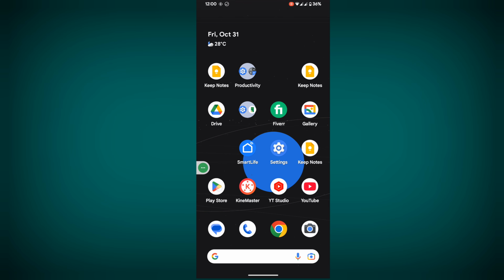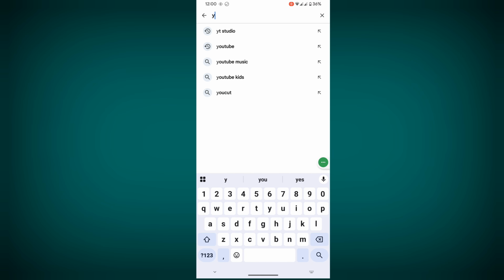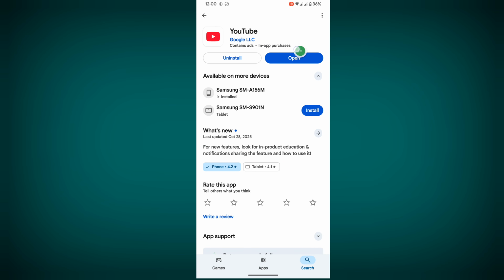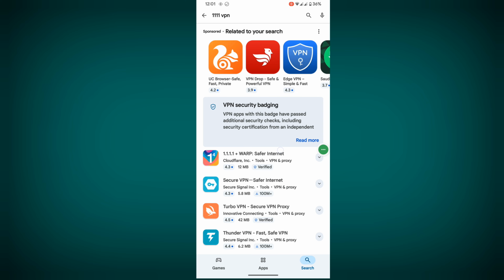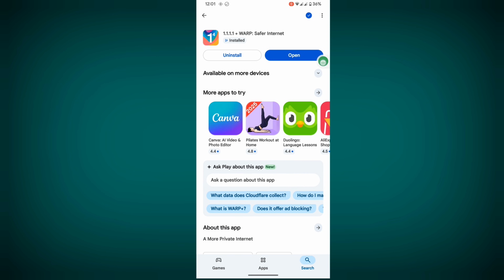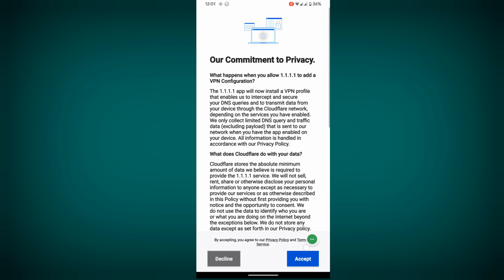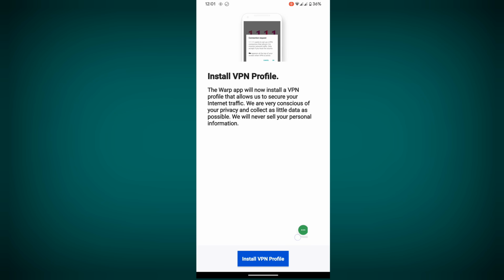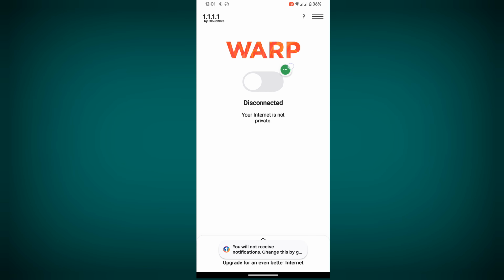How to fix youtube connect to the internet problem 2025 | You're offline Check your connection Retry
😩 Getting the “You’re Offline — Check Your Connection” error on YouTube in 2025? Don’t worry — this video walks you through the **fastest and most reliable methods** to fix the YouTube “connect to the internet” problem on Android, iPhone, or PC.

1️⃣ Check your internet connection (WiFi or mobile data).
2️⃣ Clear YouTube app cache and data.
3️⃣ Update the YouTube app from Play Store or App Store.
4️⃣ Restart your device and relaunch YouTube.
5️⃣ Reconnect your Google account if needed.

This issue usually appears due to unstable internet, outdated YouTube versions, or corrupted cache files. Sometimes it’s caused by background data restrictions or DNS errors.

- Fix YouTube “You’re Offline” error
- YouTube not connecting to internet 2025
- YouTube offline mode stuck problem
- YouTube no internet connection fix
- YouTube retry connection problem
- YouTube app won’t load videos

✅ How to fix YouTube not connecting to internet
✅ Why YouTube shows “You’re Offline”
✅ Steps to refresh YouTube connection
✅ How to fix DNS or cache-related issues
✅ Prevent future YouTube connection problems

👇 **If this video helps, drop a 👍 in the comments and tell us which fix worked!

🔥💬 Comment 💬 if your YouTube started working again & drop a ❤️ if this helped!